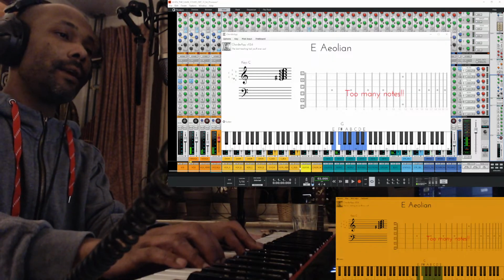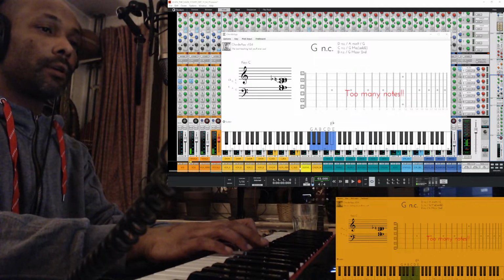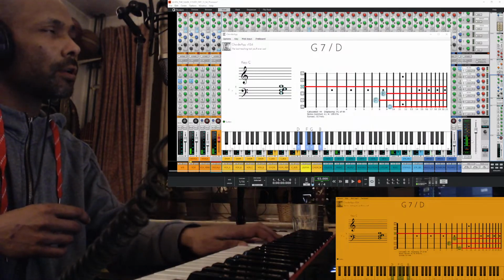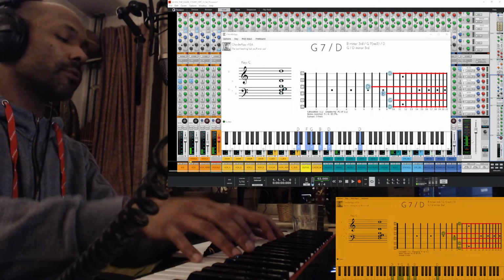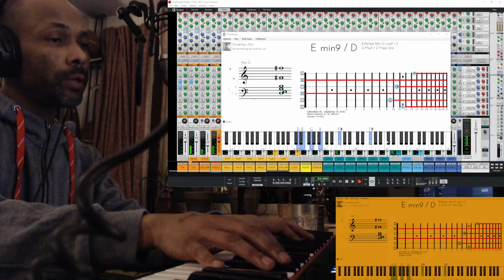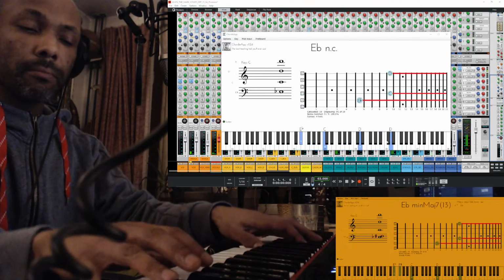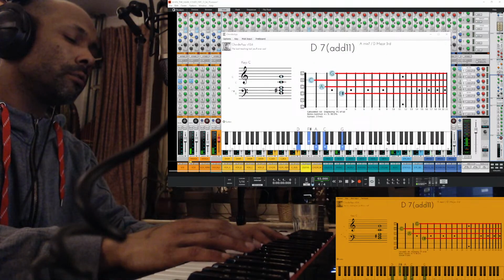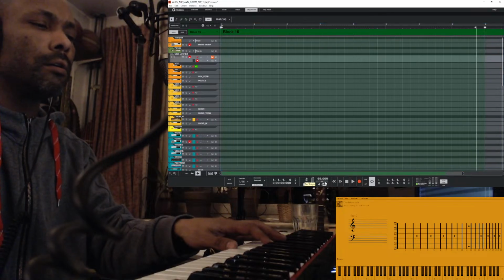Cross Rhodes '84 | the making of an album